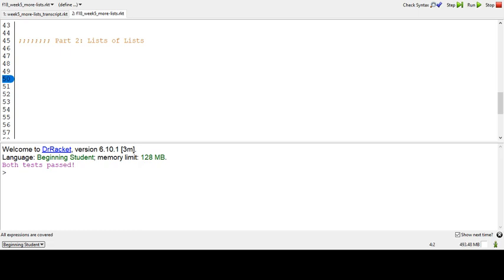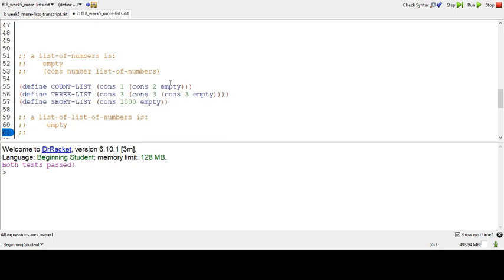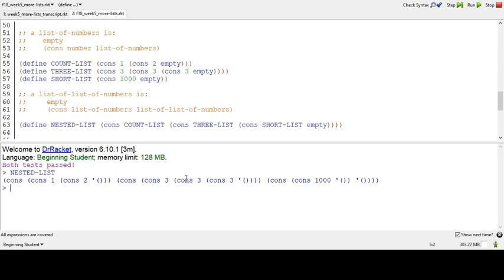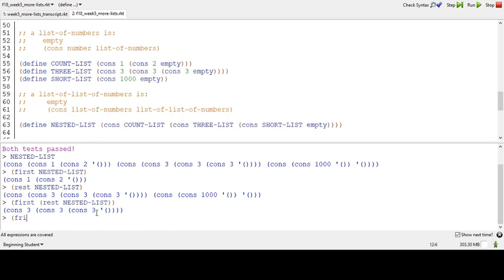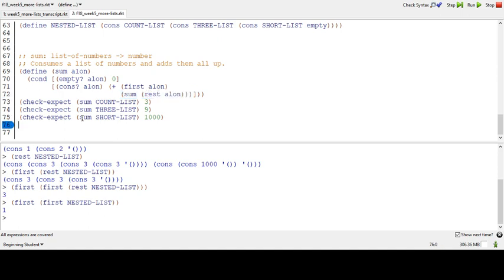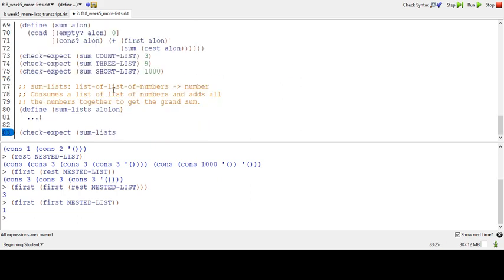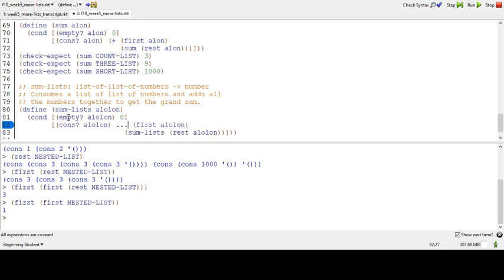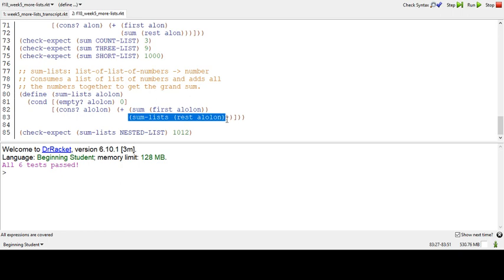week5 - part2 - lists of lists of stuff